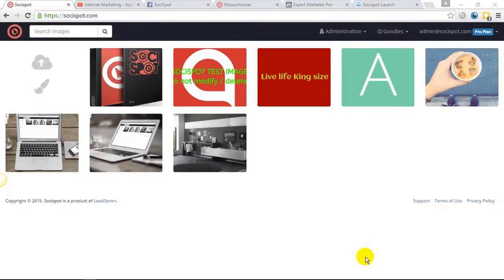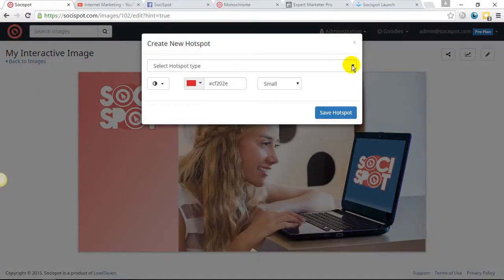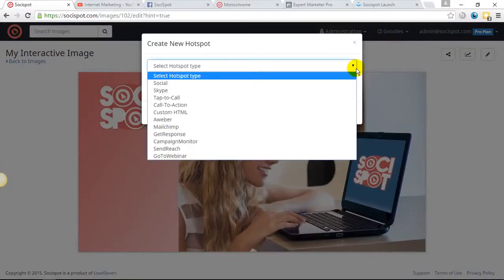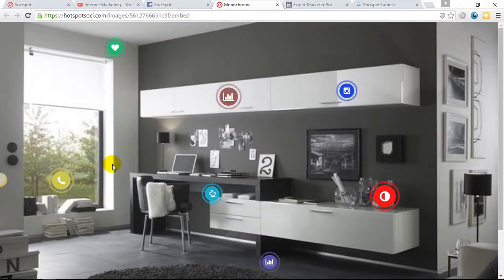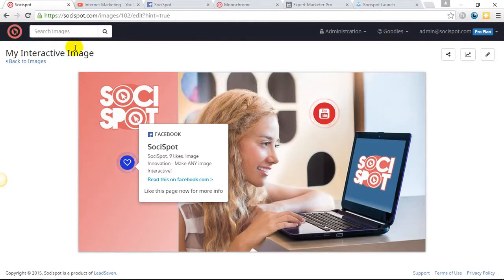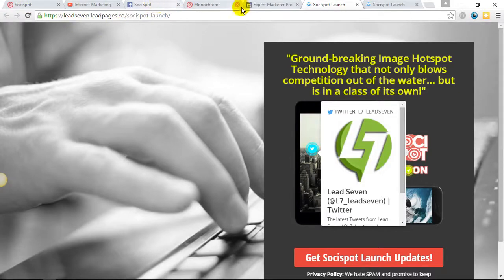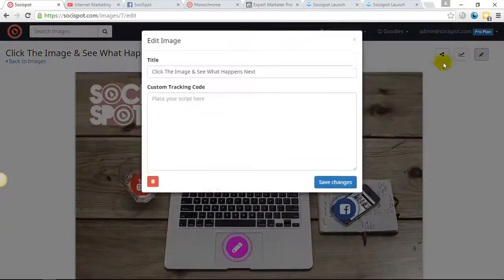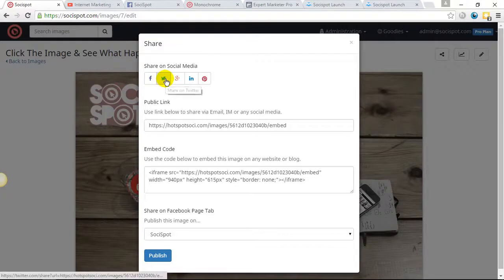SociSpot Demo - Full Demo Video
Watch a full demo of how Socispot works. Socispot is a new software that allows you to make your images interactive with optin forms, URL redirects, tap to call functionality an much more.

Socispot Bonus
Socispot Review
Socispot Discount
Socispot Reviews
Socispot Mike From Maine
Socispot Lee Pennington

Review:
Bonus:
Discount: